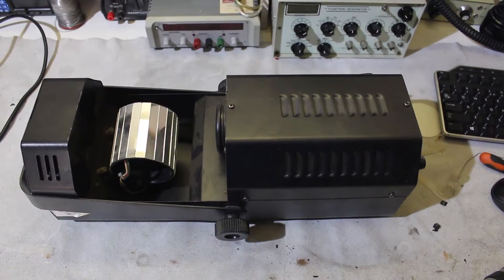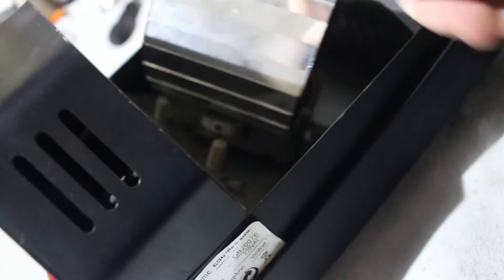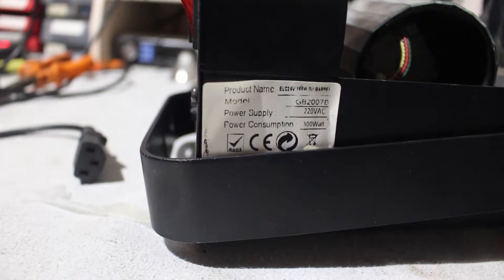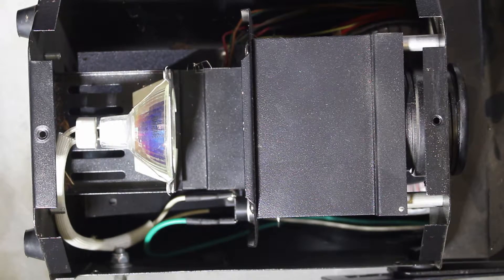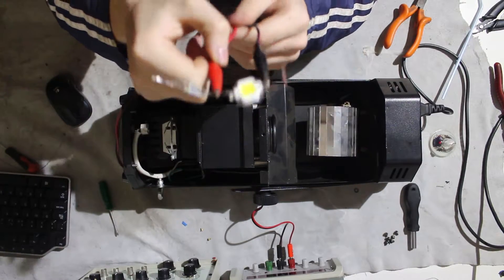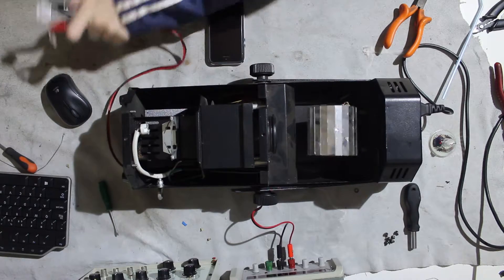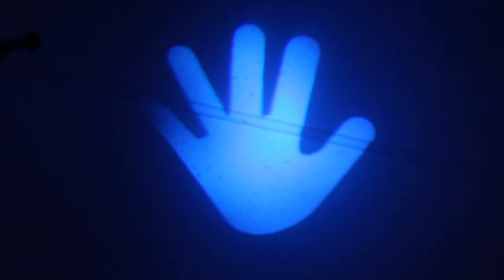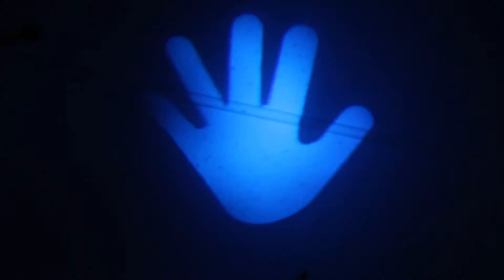#8 Barrel Scanner Light Teardown and Repair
I repair a Barrel Scanning Club Light. I also test a few alternatives for bulbs to the normal halogen bulb.